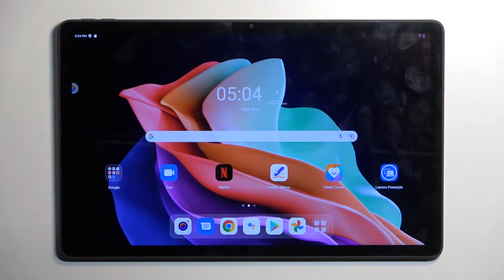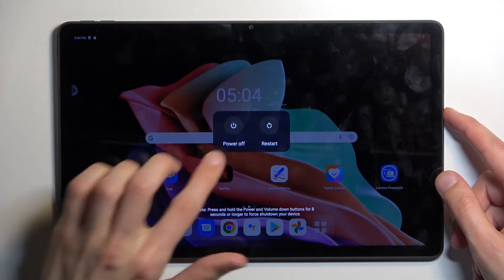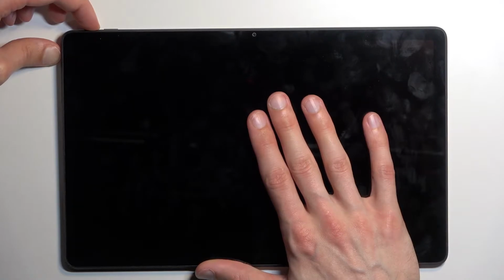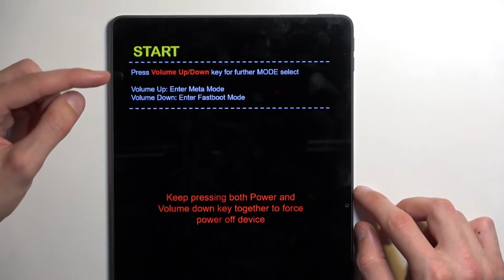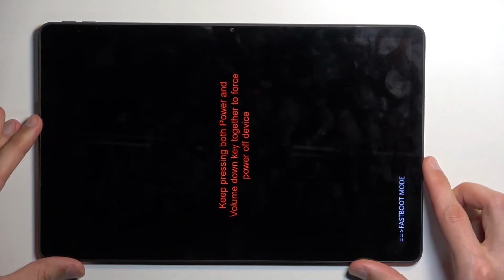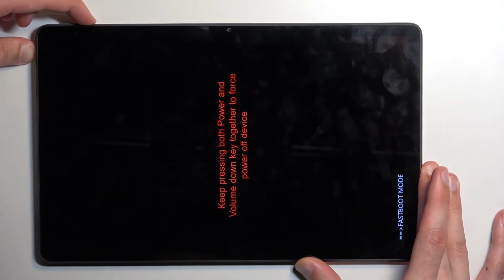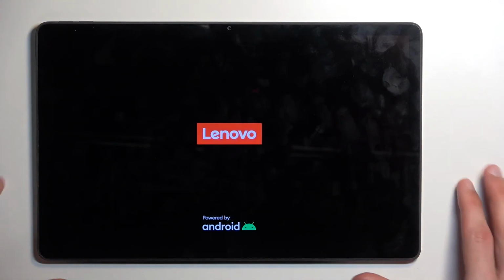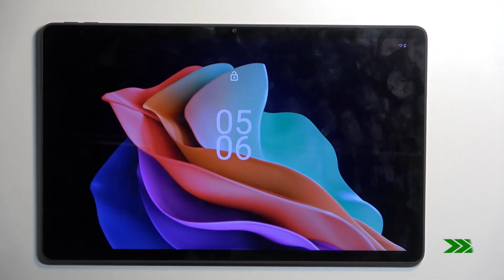How To Enter & leave Fastboot Mode On LENOVO Tab P11 Gen 2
If you want to enter or leave fastboot mode in LENOVO Tab P11 Gen 2, this video could be crucial. Just follow our tutorial video, which is presented step-by-step, and acquire the knowledge of how to do it. We sincerely hope that this guide has been beneficial to you. If it has, please visit our YouTube Channel HardReset.Info. Don't forget to give us a thumbs up, leave a comment, or subscribe to our channel, as it would significantly assist us in creating more content for you!

How to access fastboot mode on LENOVO Tab P11 Gen 2 ?
LENOVO Tab P11 Gen 2 Fastboot ?
How to launch fastboot mode on LENOVO Tab P11 Gen 2 ?
How to enable fastboot on LENOVO Tab P11 Gen 2 ?
How to disable fastboot mode on LENOVO Tab P11 Gen 2 ?